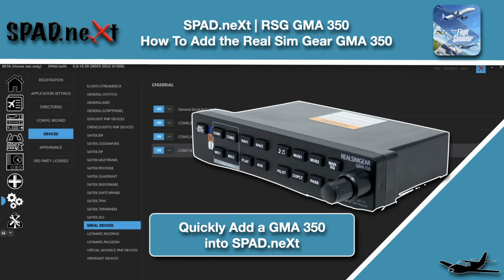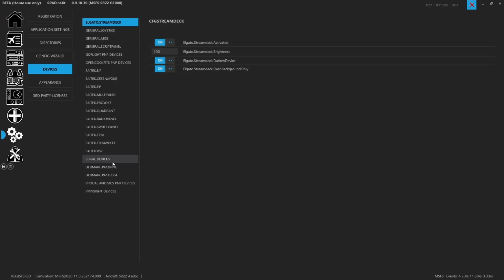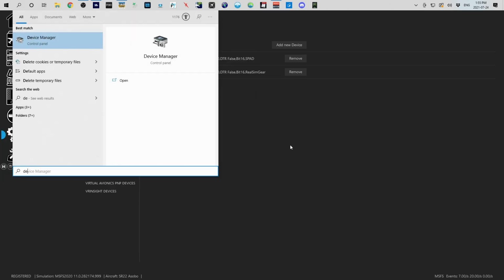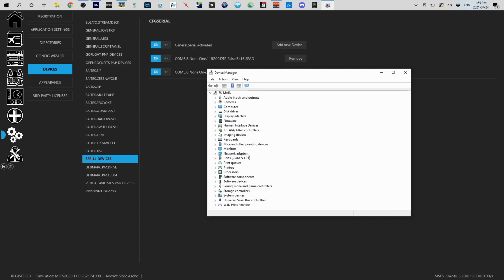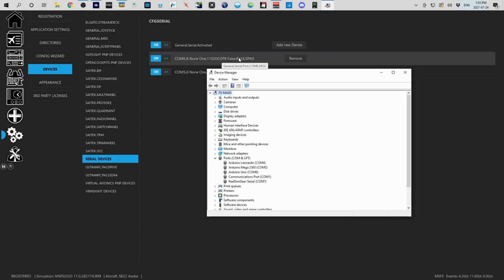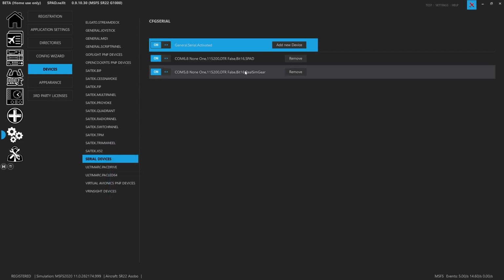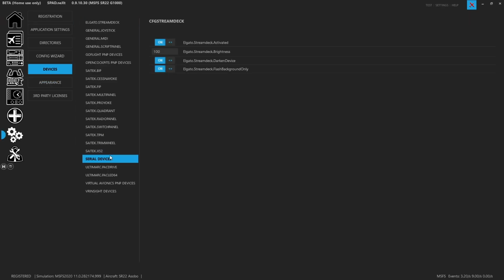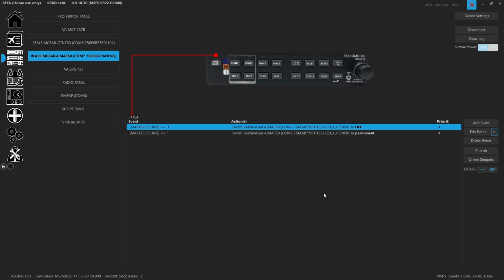(Sim Video) RealSimGear GMA 350 | Setup in SPAD.neXt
This is just a quick video on the Steps to get the Real Sim Gear GMA 350 setup and available in SPAD.neXt.